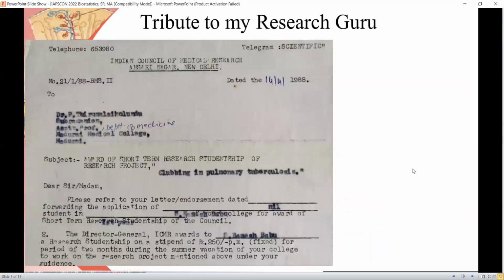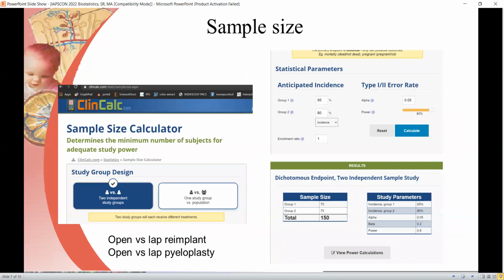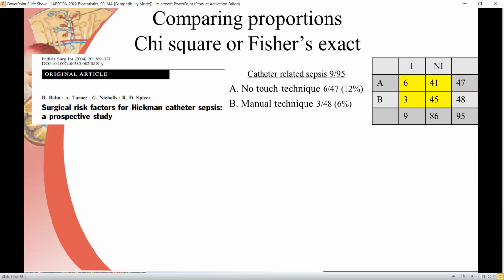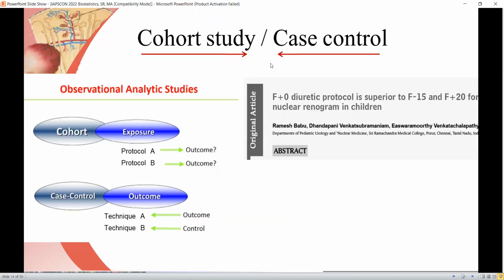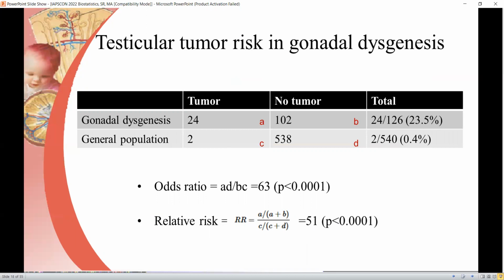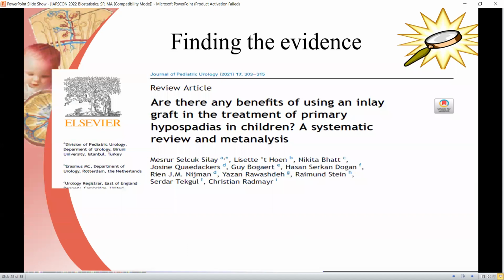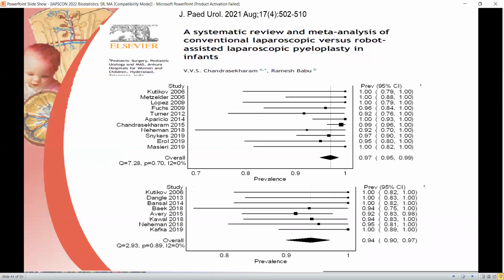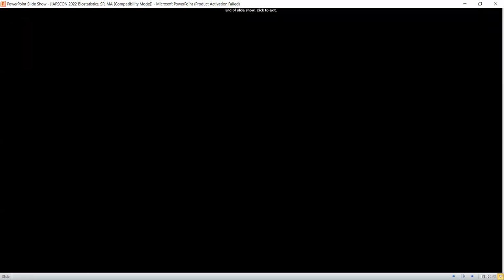Biostatistics meta analysis IAPS talk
Biostatistics, how to analyse data, chi square, odds ratio, relative risk